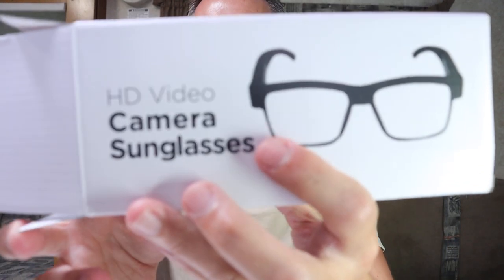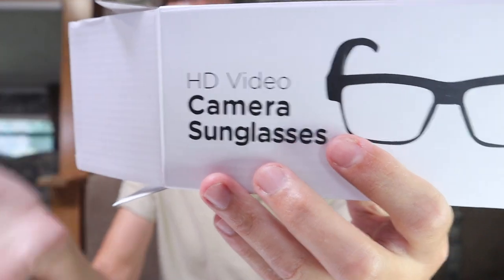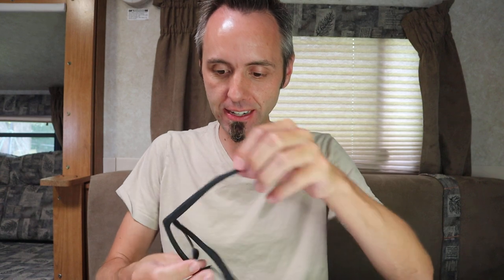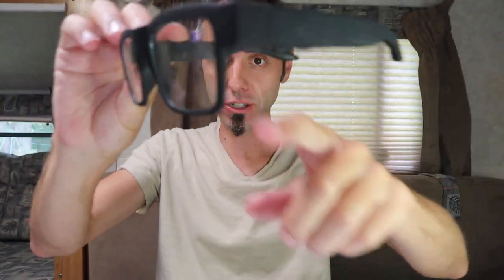RETURNED: HD VIDEO CAMERA GLASSES | Miota Mini Video Glasses Review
Hey Dads,
Are you looking for the best spy glasses? I am, and after going through a bunch of different brands and watching too many YouTube videos about spy glasses with video cameras, I settled on these.

In this video I tell you why I am returning these spy glasses that I decided to buy back to Amazon. Would you wear spy glasses?

This is my authentic, unedited review of Miota Mini Video Glasses.

Dad Out!

Want to Send me Something to Unbox? Send it to me here:
Dad Reviews

Camera Glasses 1080P Miota Mini Video Glasses Wearable Camera for Office/Outdoor/Training/Teaching/Kids/Pets

1.

2. No purchase necessary.

3. The monthly prizes giveaway ends on the last day of the month. Winner will be announced via social media.